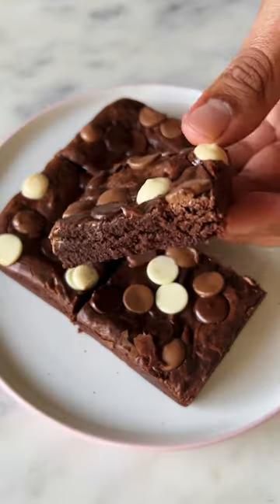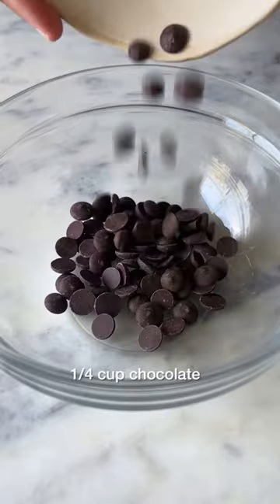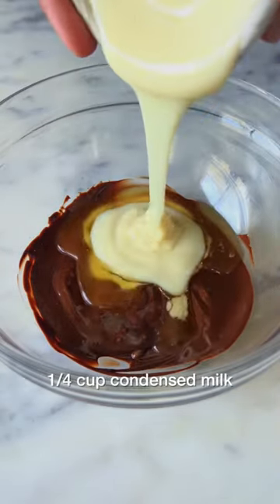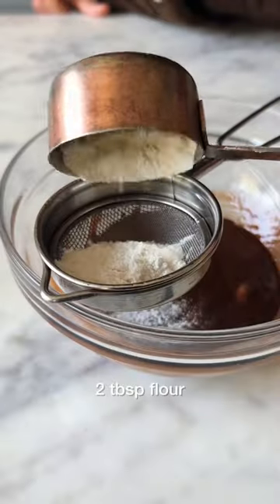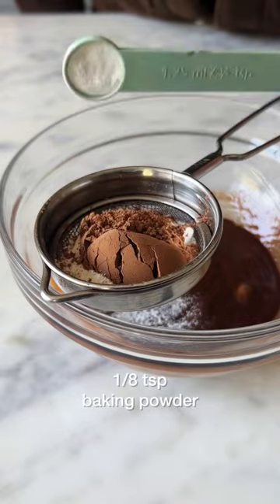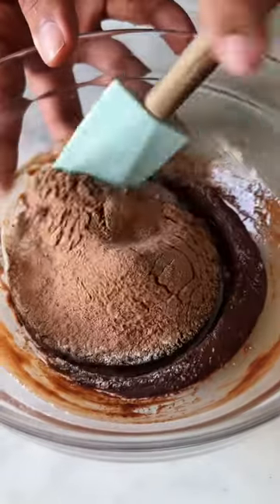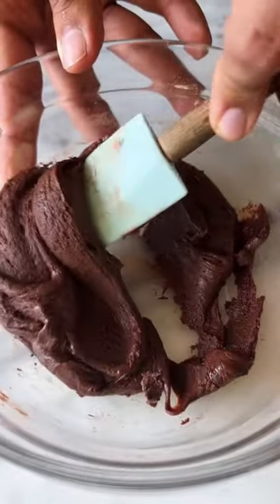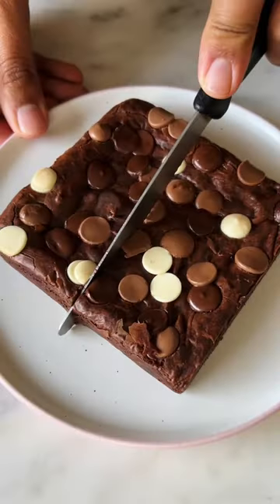SMALL EGGLESS BROWNIE | BEST EVER EGGLESS BROWNIE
Episode 6 of SmallServeDesserts, a series where I bring to you recipes for people who want to experiment with baking in small batches and want to avoid investing in ingredients in big quantities ❤️✨ with these recipes I want to give you the confidence to experiment baking something new without worrying about failure or wastage 💪

Today, we are making delicious and comforting eggless chocolate brownies 🥰🫶🏻!!
They are a perfect treat if you are looking for a pick me up dessert option or just craving something sweet 🥰🤌🏻
Make them today and enjoy the best ever brownies 😇!!!

Topping
✨Dark, milk and white chocolate chips

1. Preheat the oven to 160 degrees celsius and line a 4 inch square tin with the parchment paper leaving extra handles on atleast two sides.
2. Melt the dark chocolate and mix in melted butter.
3. Add in condensed milk and mix it in.
4. Sift in flour, cocoa powder and baking powder together and fold the dry ingredients with the wet ingredients.
5. Pour your batter in your lined pan and flatten it using a spatula and top it with dark, milk and white chocolate chips.
6. Bake at 160 degrees for 15 min. Once cooled, cut it into small pieces.